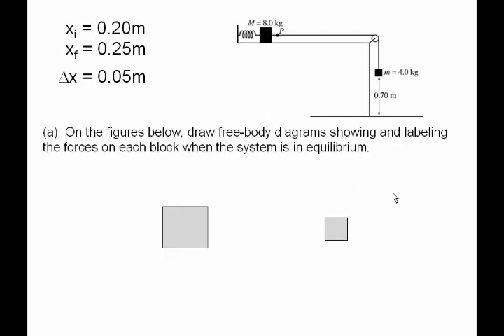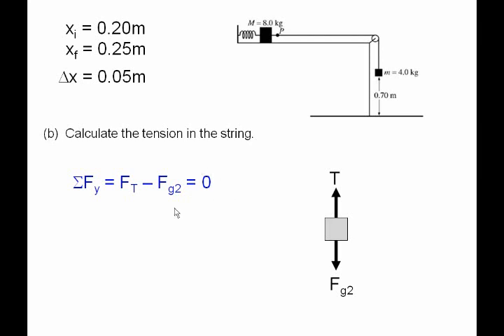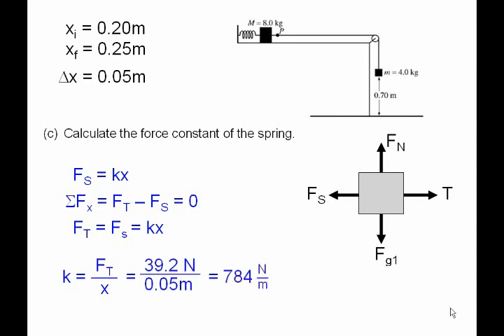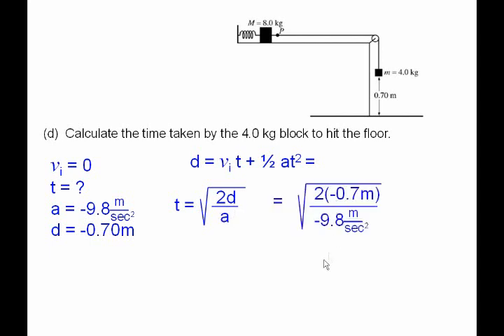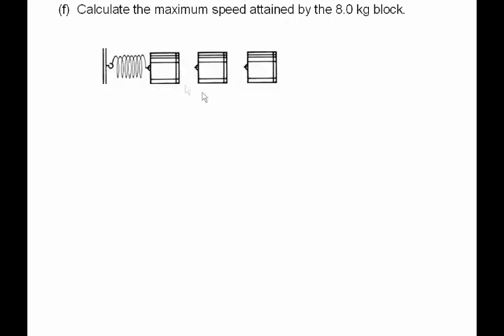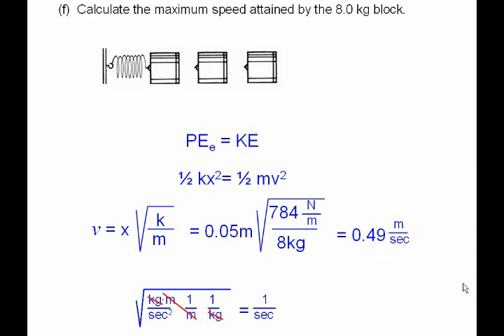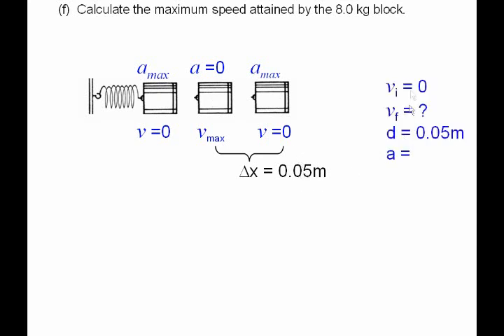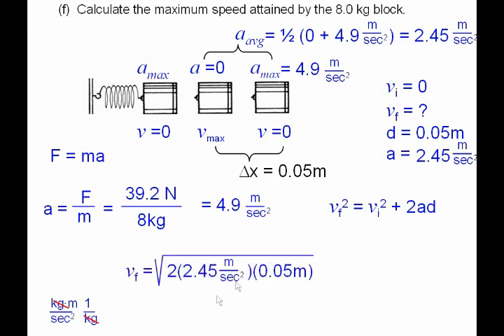2006 Mechanics Problem